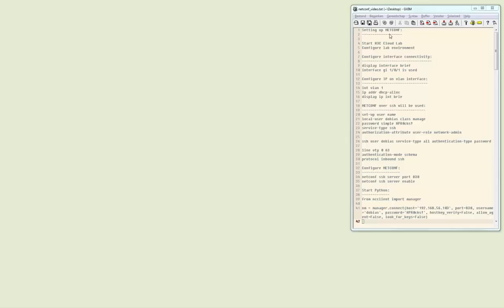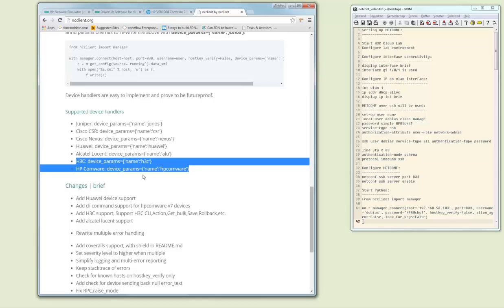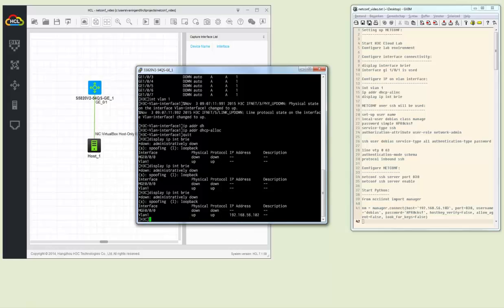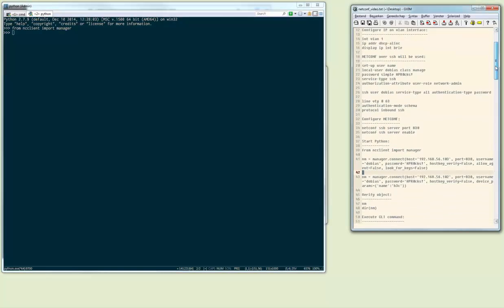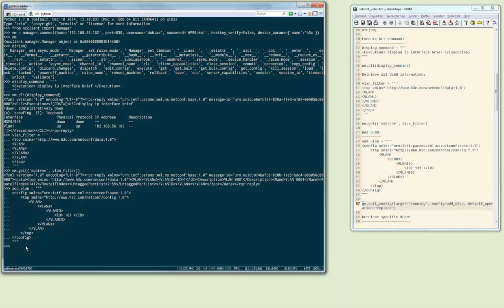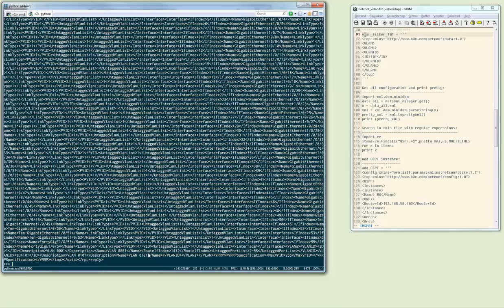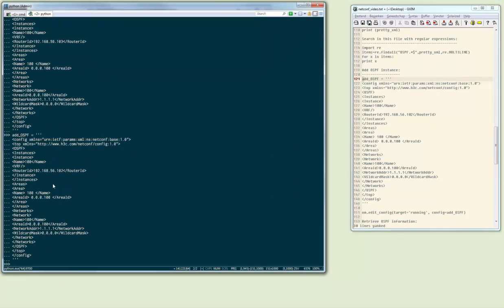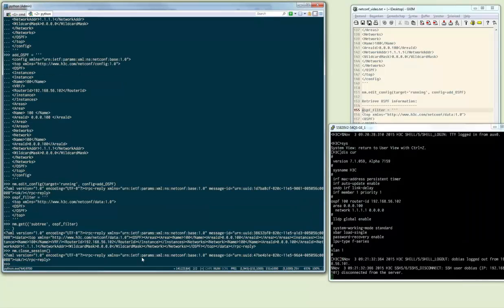NETCONF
This video wil demonstrate how to set-up your own NETCONF lab with HP network Simulator. You can use this to educate or develop you own network automation scripts.